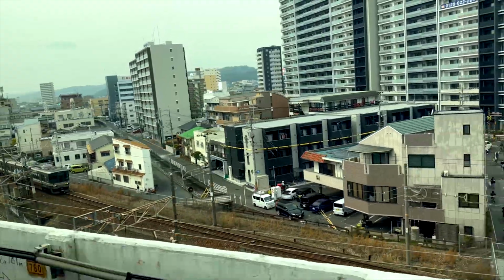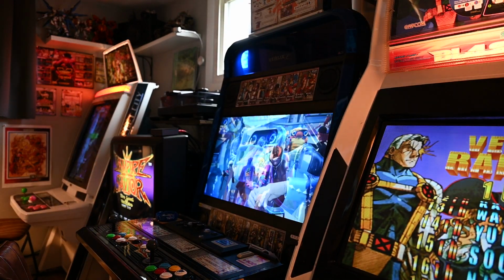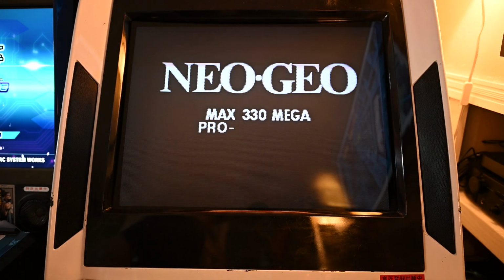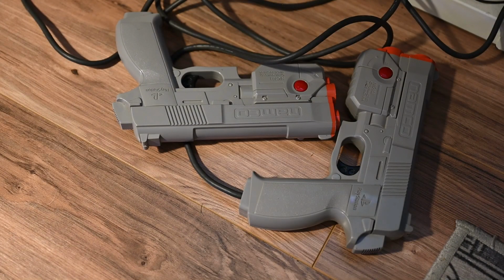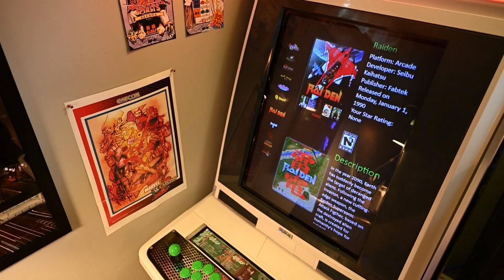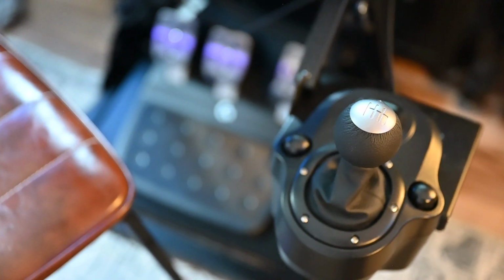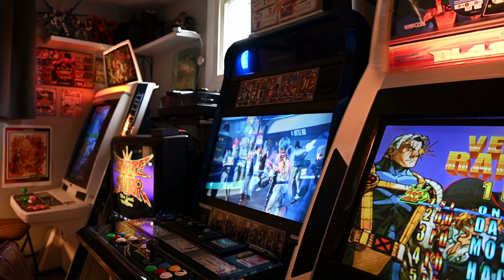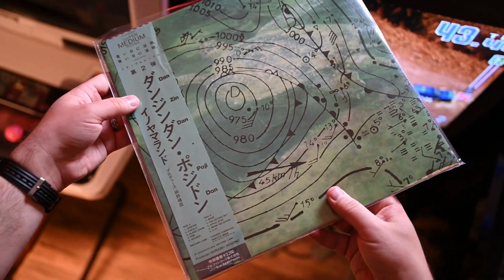Japanese Arcade / Home Office / Mini Game Center for Retro Gaming and Driving Games! Ultimate Setup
It's been a few years since I've done an update on my Vewlix or New Net City- so here it is! This is my home office Game Center- a miniature Candy Cab paradise. From light guns to driving sims, I've tried to keep my setups as flexible as possible!